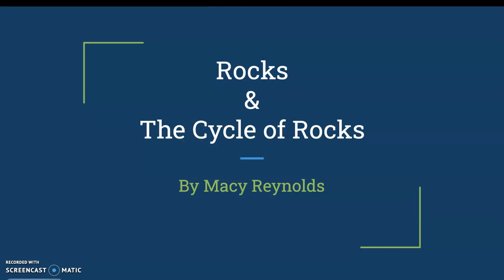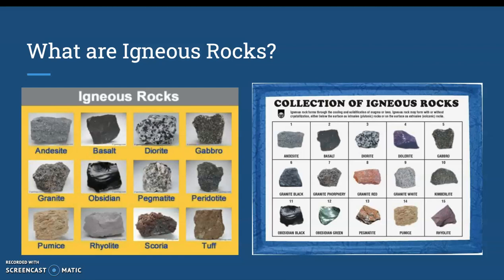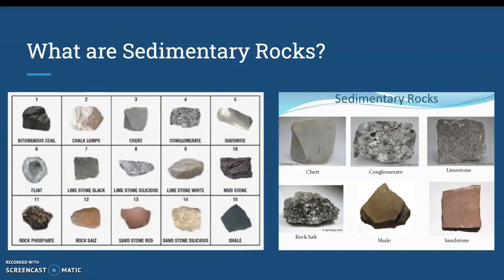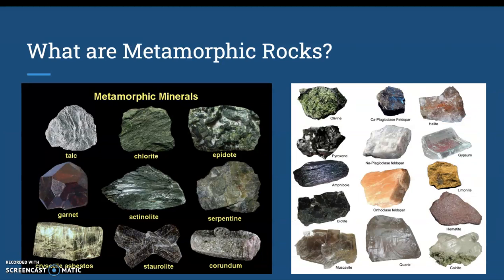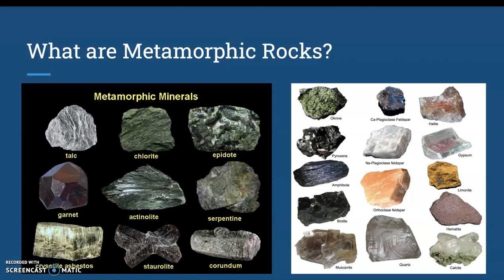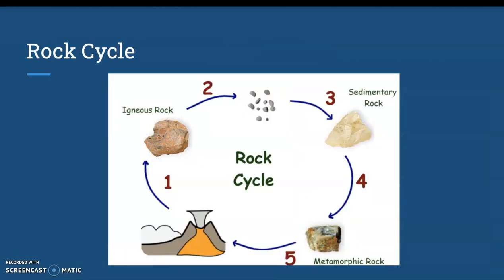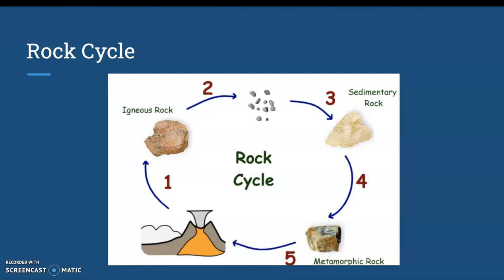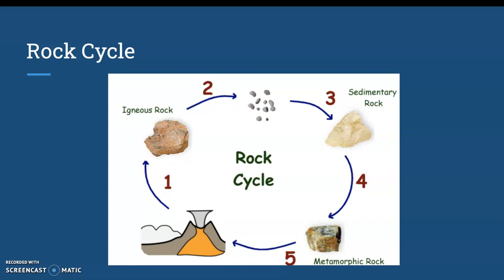Geology HW 3 - Part 3